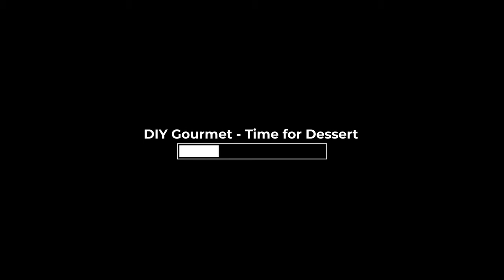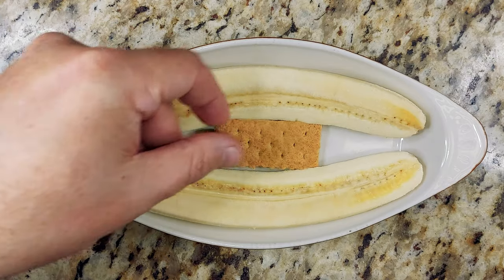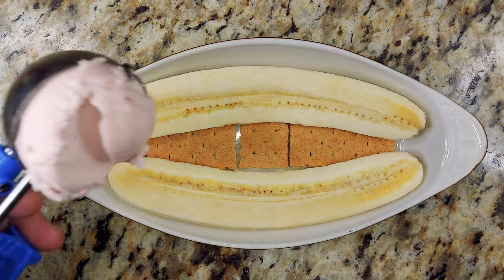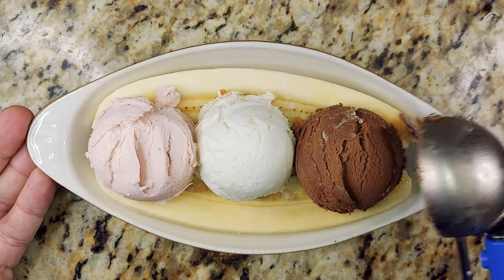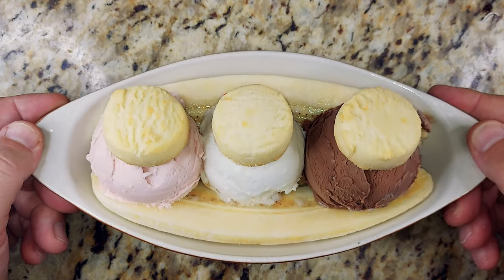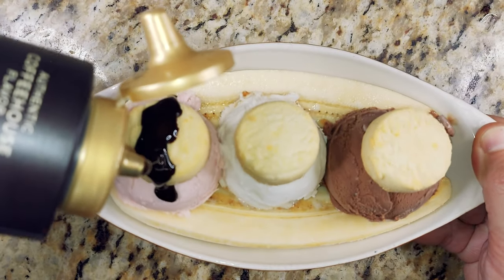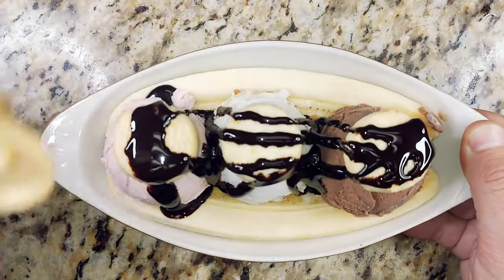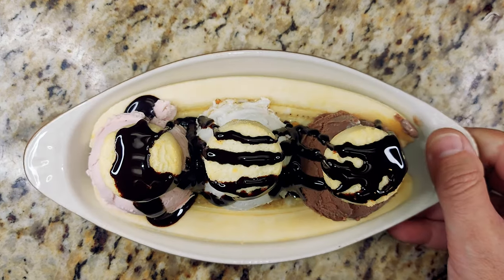Ice Cream Sundae Banana Split Neapolitan Chocolate Vanilla Salted Caramel Strawberry Cherry on Top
It's dripping with chocolate sauce laced with Amarena Cherry juice.

Links -

Listen to podcast friendly versions of the episodes plus more that doesn't make it video.

This recipe is free from and does not contain soy or any other legumes, peanuts. Also free from tree nuts with the occasional use of pistachio.

Produced using -  @AdobeCreativeCloud  and @Samsung technology.